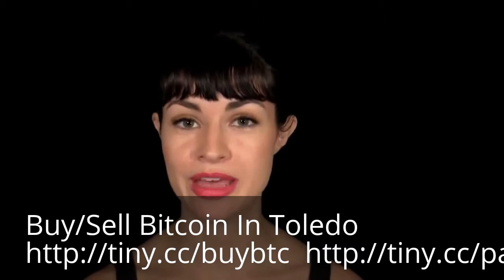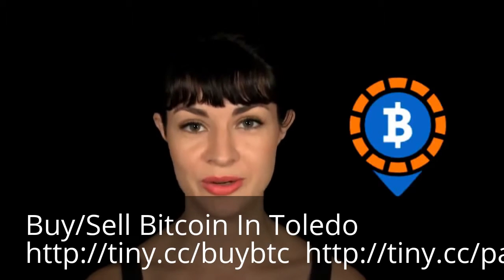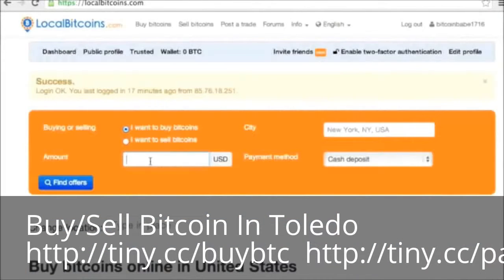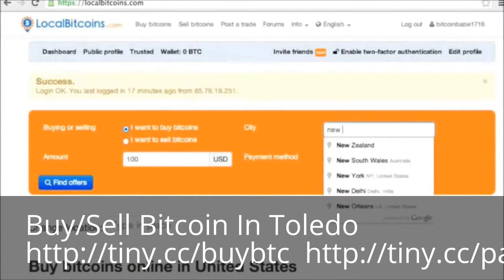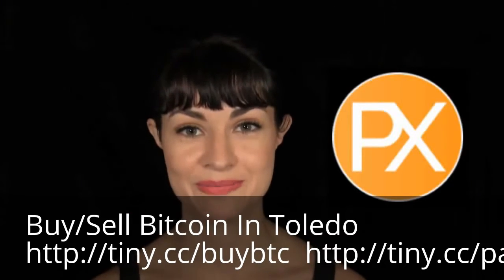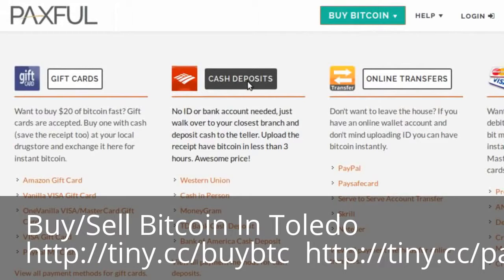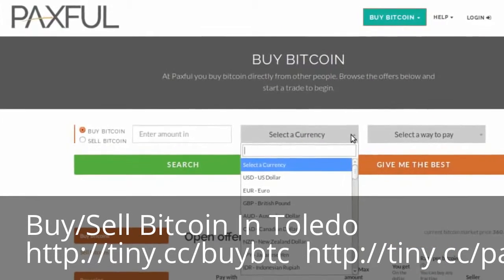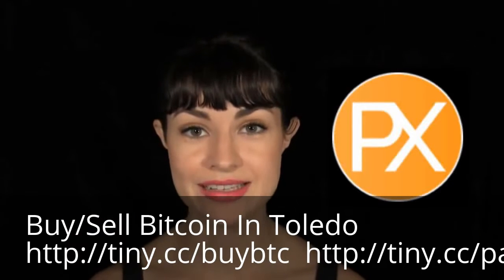Buy Bitcoin Toledo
mv mvend .